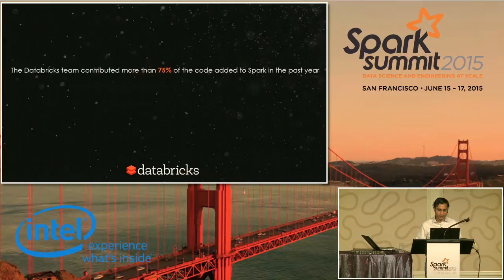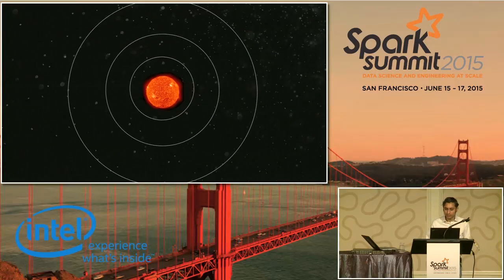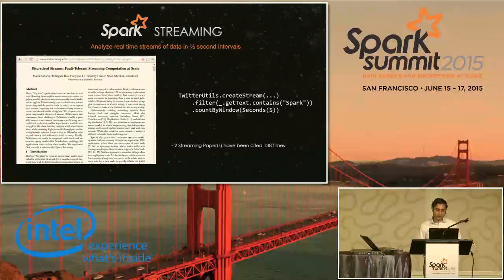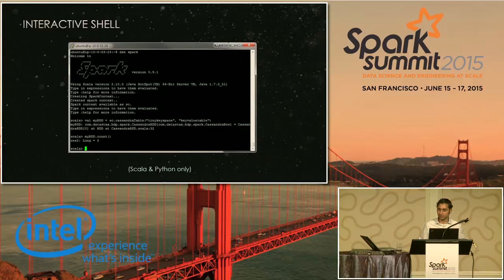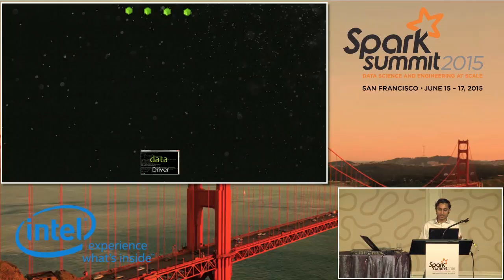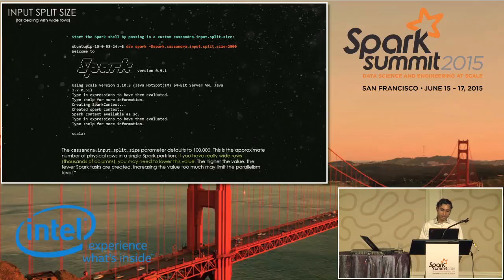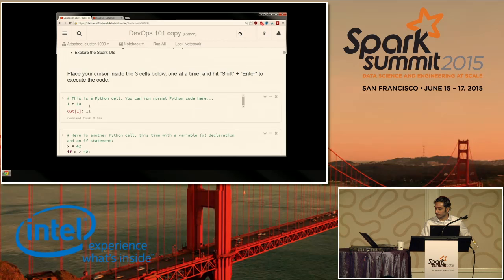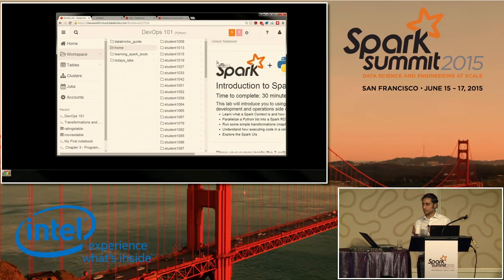"DevOps with Apache Spark"- Advanced Training by Sameer Farooqui (Databricks)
Live Big Data Training from Spark Summit 2015 in San Francisco.

Sameer Farooqui is a Technology Evangelist at Databricks where he helps promote the adoption of Apache Spark. As a founding member of the training team, he created and taught advanced Spark classes at private clients, meetups and conferences globally.